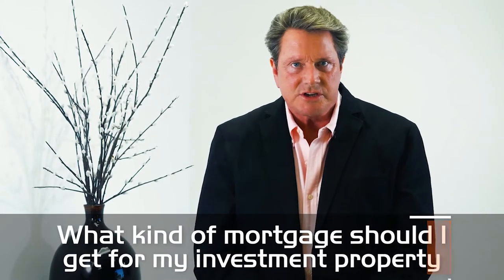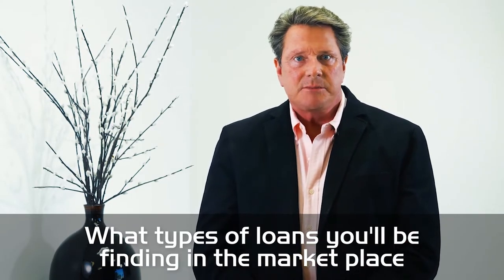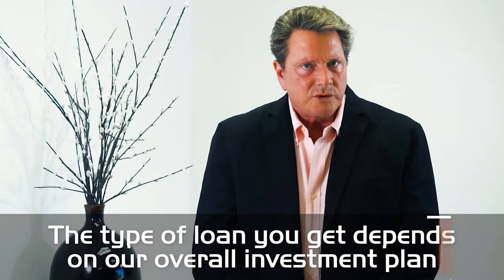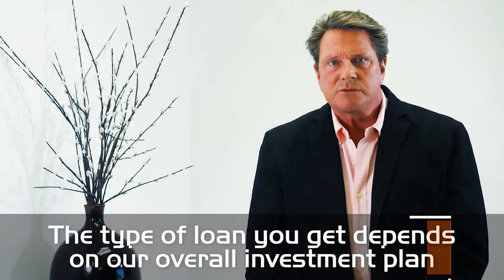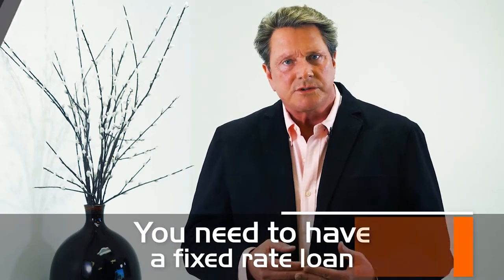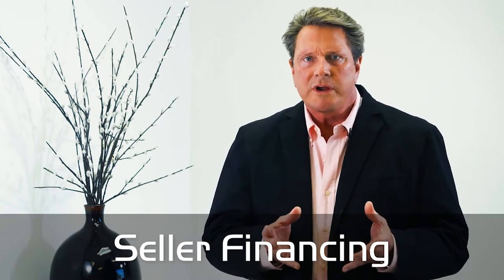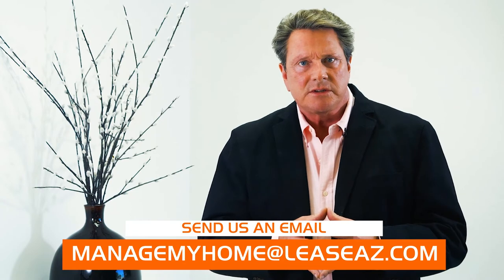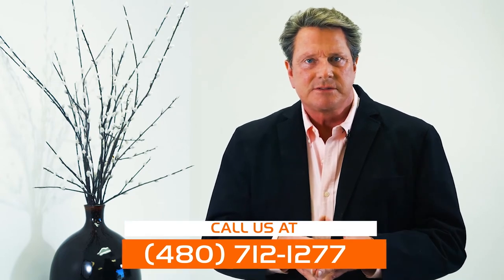What Types of Investment Property Loans are Available in Phoenix, AZ?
There are many different types of mortgages for an investment property. Using other peoples’ money is a great vehicle in real estate investing ) that helps you maximize the return on your investment. There are a few types of loans available in the marketplace today, and we want you to understand how they work.

Types of Investment Home Loans

The most common mortgage is a 30-year fixed rate conventional loan. There is also a 15-year conventional loan that comes with lower interest rates but higher monthly payments, and there are interest only loans with much lower payments but there is usually a five or seven year call on them.

Seller financing is also available, and that’s usually interest-only. Sometimes, loans can be found with negative amortization. This means you are making payments on the loan, but the amount you owe is still going up because you are not paying enough to cover the interest. This is the type of loan that contributed to the real estate bubble which created a number of upside down mortgages. Therefore, it’s not really available anymore.

Maybe you are buying a particular property and the cash flow ) would be negative in an amortized loan, but the interest-only payments will help you break even. You will only hold the property for two or three years, so the interest-only loan with a balloon payment would work. If you know you will be holding onto a property for 10 to 30 years as part of your long term tax saving retirement plan, you need to look at a fixed rate loan which gives you a lot more options.